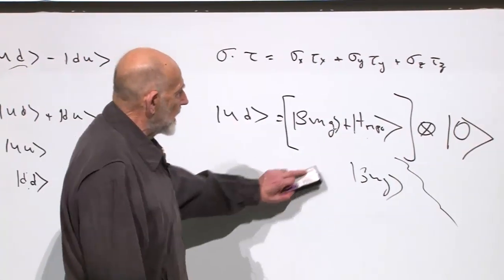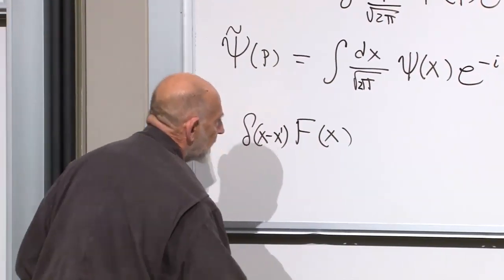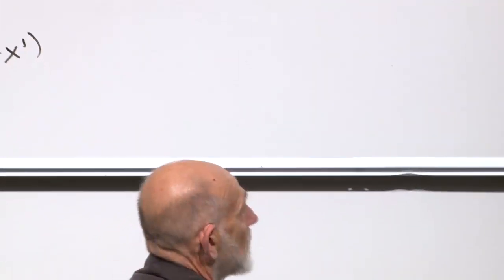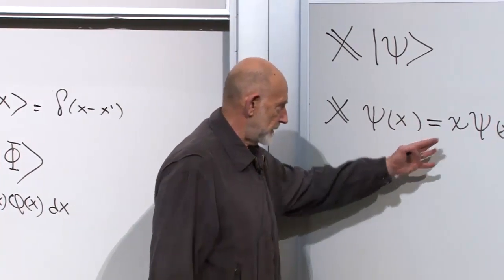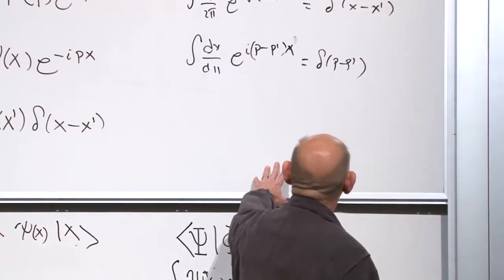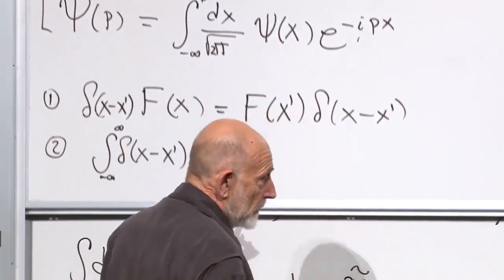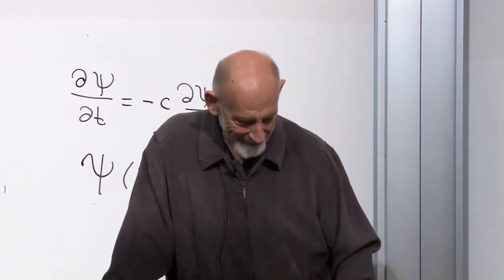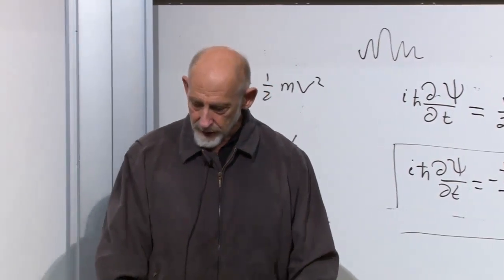Lecture 9 | The Theoretical Minimum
(March 12, 2012) Leonard Susskind diverges from looking at the theory behind quantum mechanics and shifts the focus toward looking at more tangible examples.